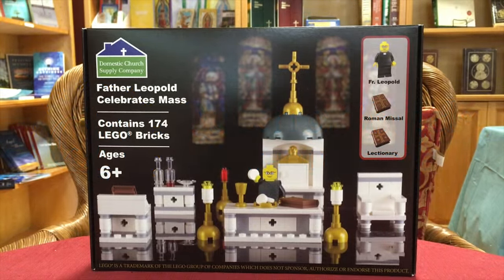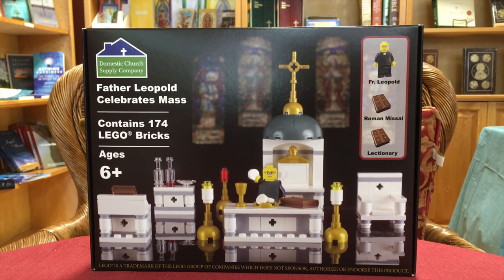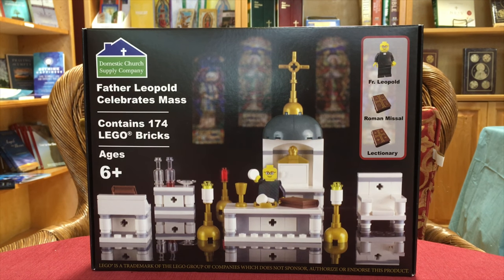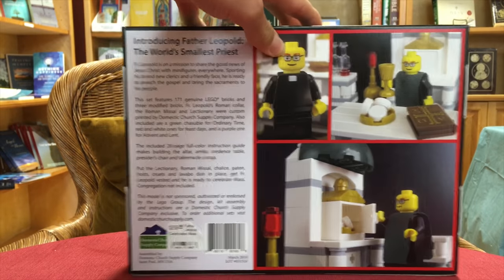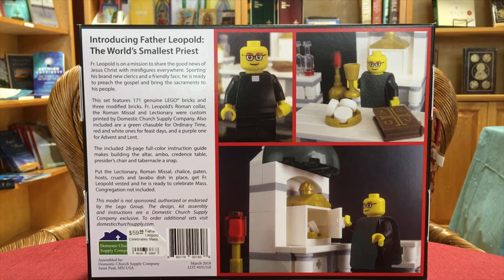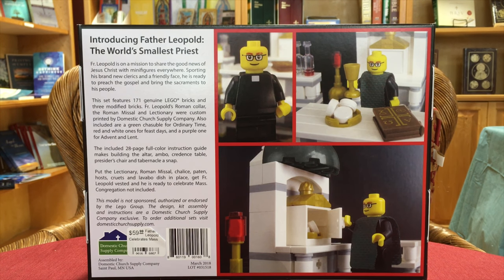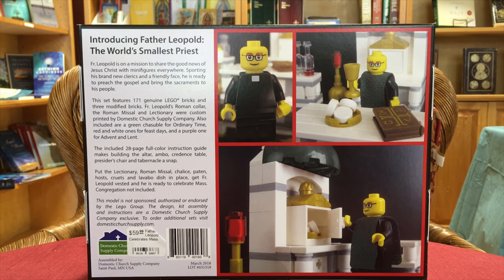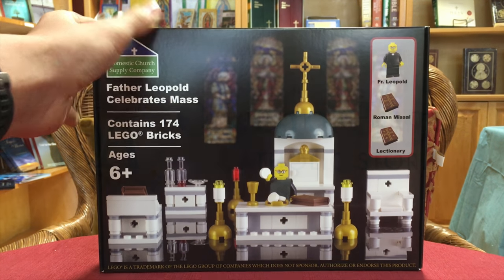Product Of The Week: Fr. Leopold Celebrates Mass LEGO Kit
This Product of the Week is our Fr. Leopold Celebrates Mass LEGO Kit!